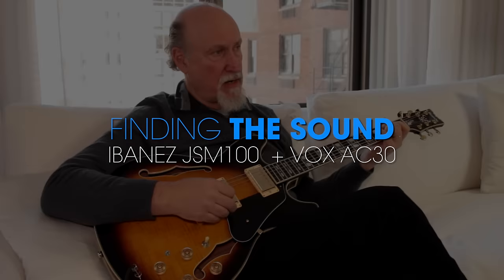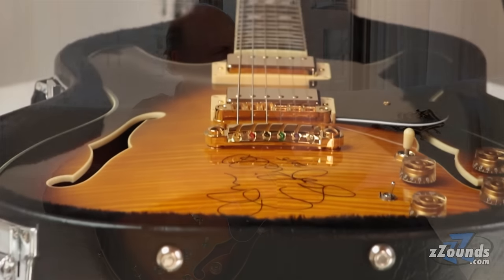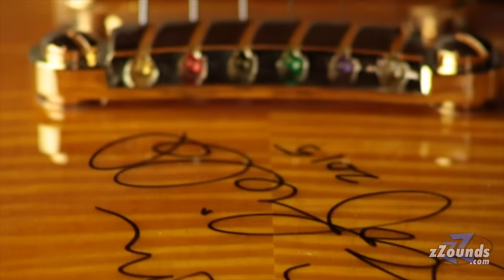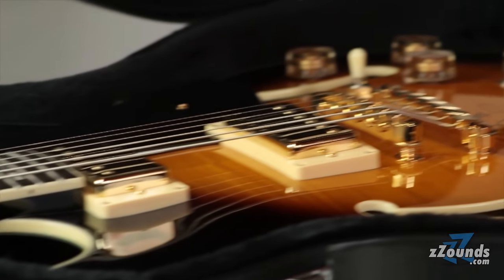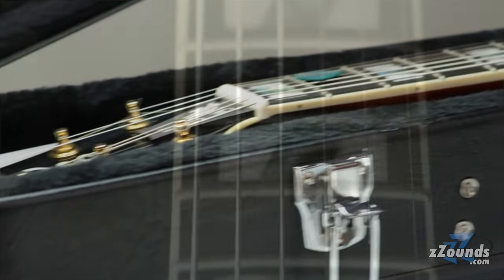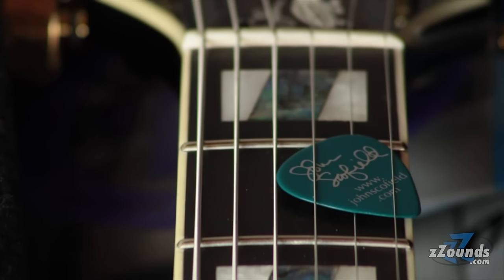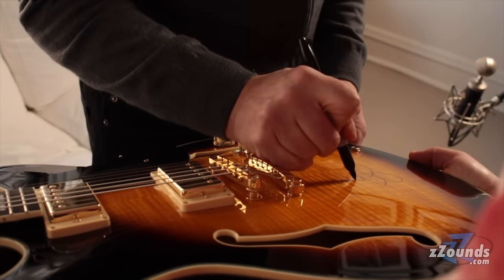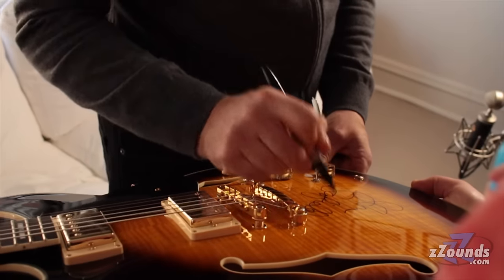zZounds Exclusive Interview with John Scofield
Legendary jazz guitarist John Scofield sat down with the zZounds video team recently to discuss his new JSM-10 and JSM-100 guitars from Ibanez, the sound of the Vox ACV30, and his own personal journey as a guitarist and musician.

Go behind the scenes of this interview and see our top 5 John Scofield tracks on the zZounds Blog:

1:30 -- Finding the Sound
3:10 -- Discovering Jazz
5:10 -- Practice Makes Perfect